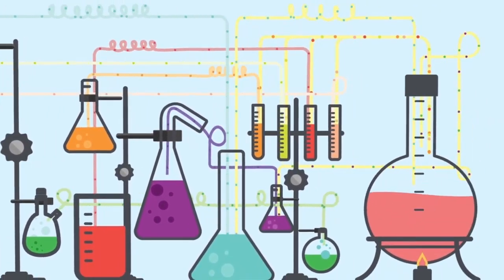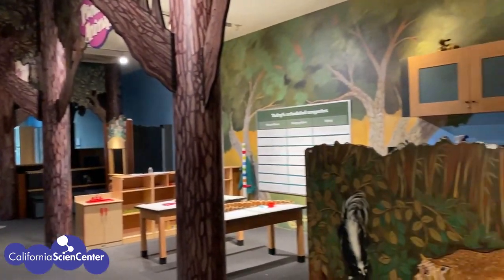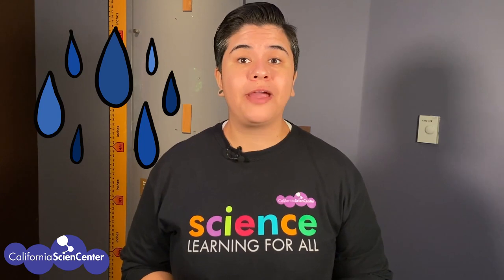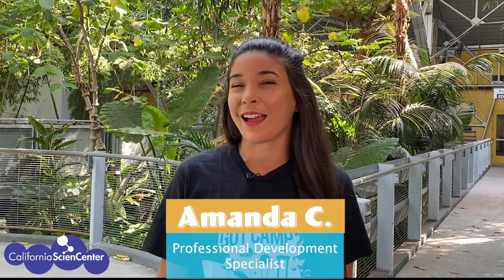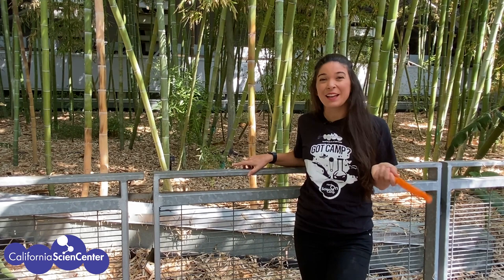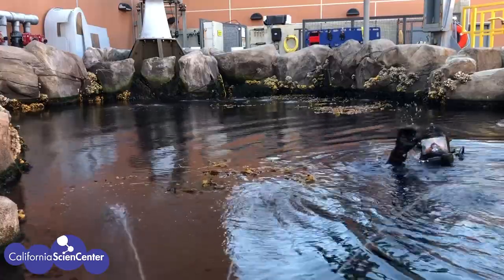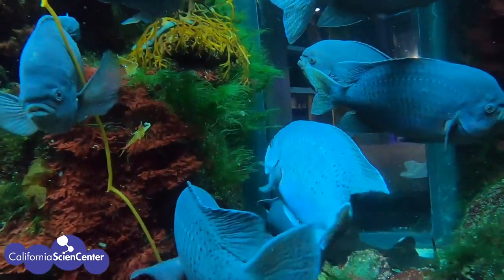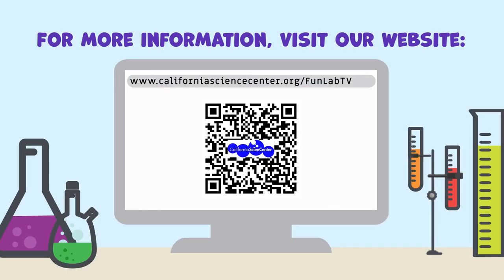California Science Center Fun Lab TV (Episode 3)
Staying Alive, Underwater Vision and Floating Boats!
Explore with Monica & Mariela as they investigate environments to figure out what plants and animals need to stay alive; observe underwater animals to learn how they see; and discover how to balance a boat by doing a hands-on experiment!

California Science Center Fun Lab TV
Get ready to explore, observe and discover in the California Science Center’s Fun Lab! Join your hosts, Monica and Mariela, as you travel on Virtual Field Trips, talk with scientists, encounter live animals, engage in hands-on science activities and much more! This is no ordinary laboratory…it’s Fun Lab TV!